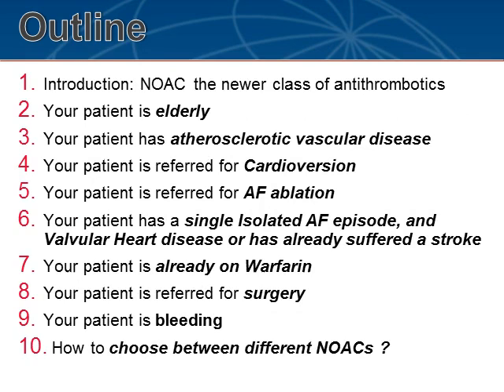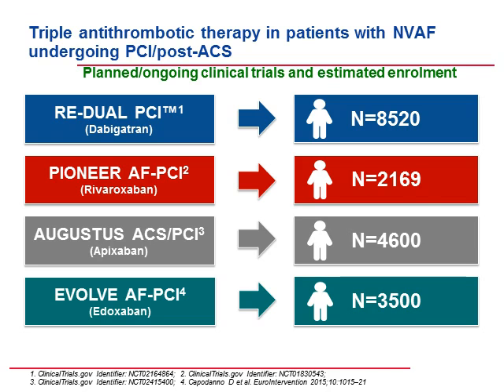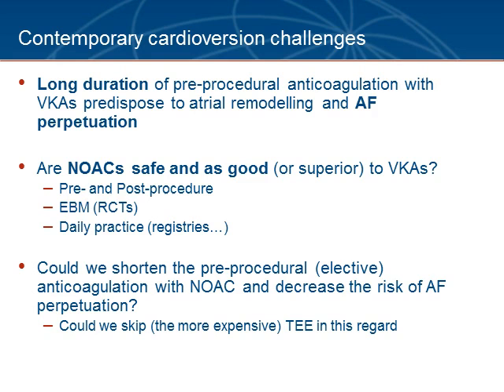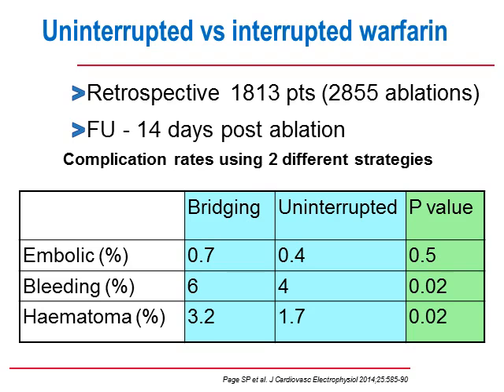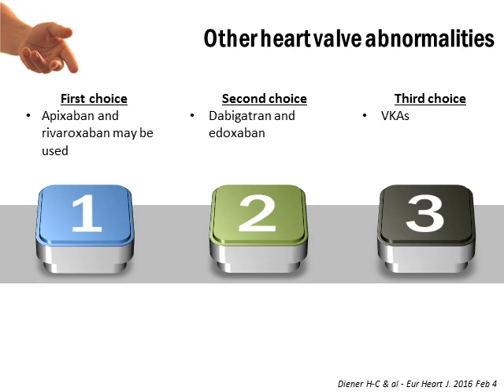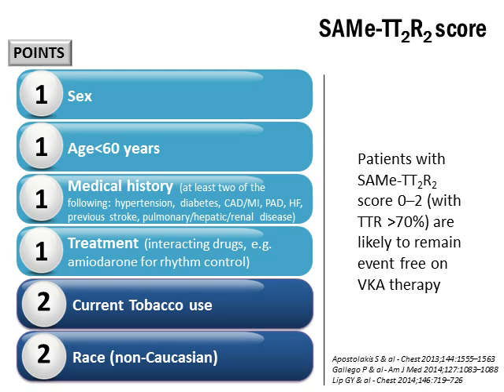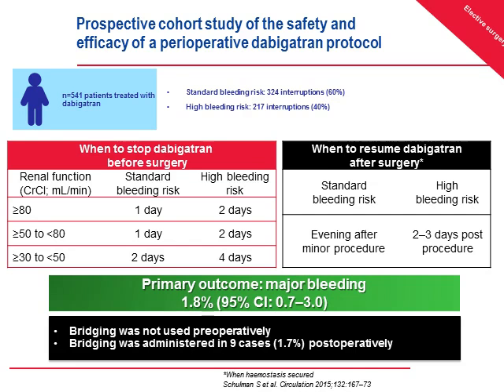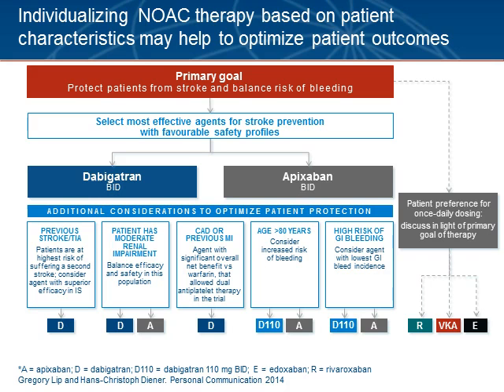RC Webinars: How to personalize NOAC for special populations and special situations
Gheorghe-Andrei Dan discusses 'How to personalize NOAC for special populations and special situations' on RC Webinars.